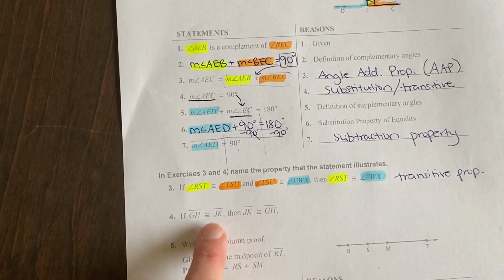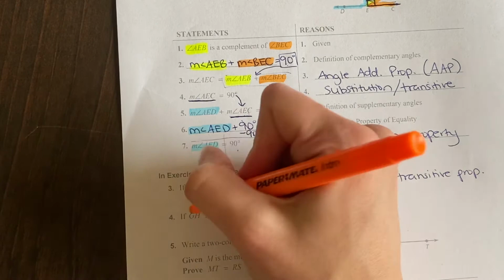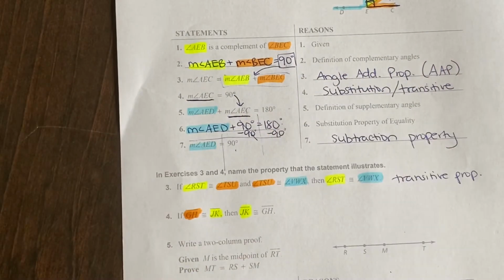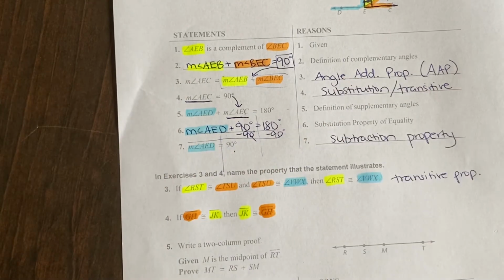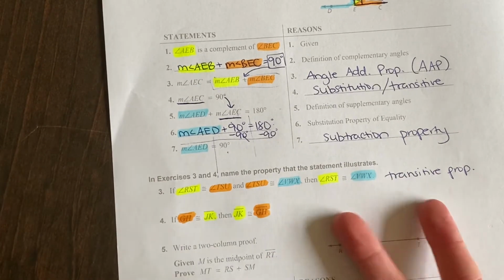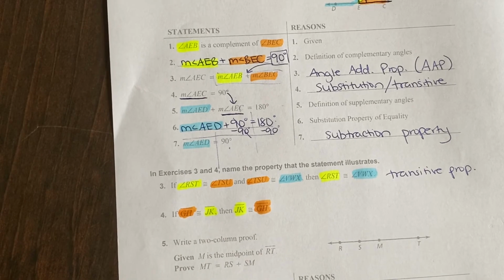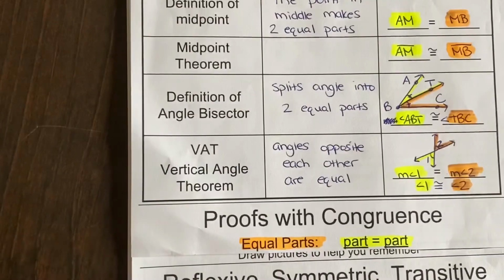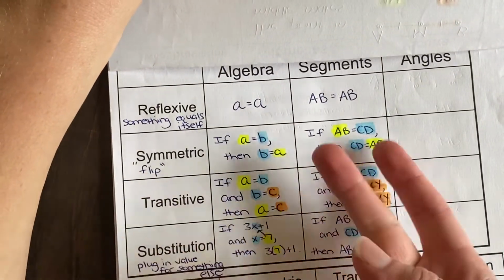2.5 Extra Practice #3-4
Geometry A Chapter A: Reasoning and Proof